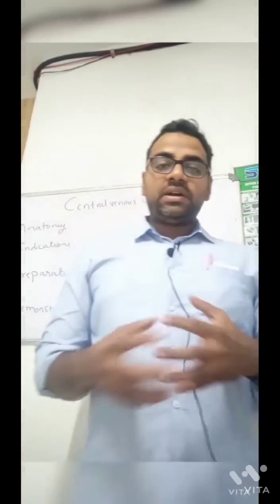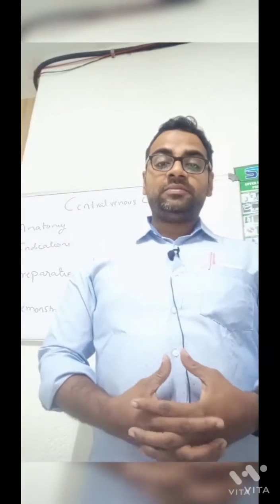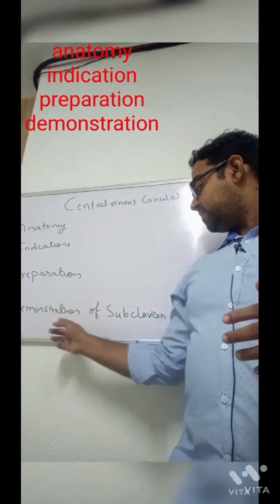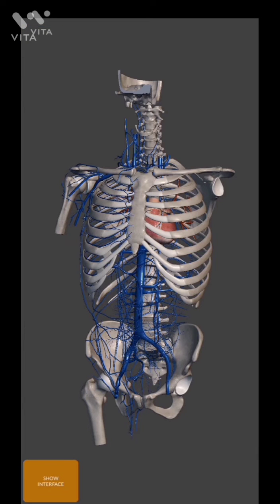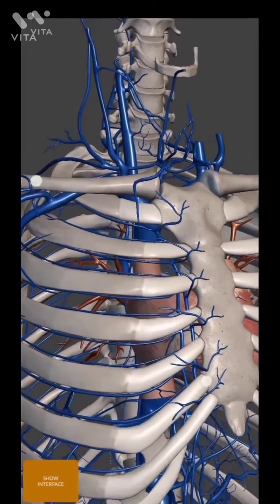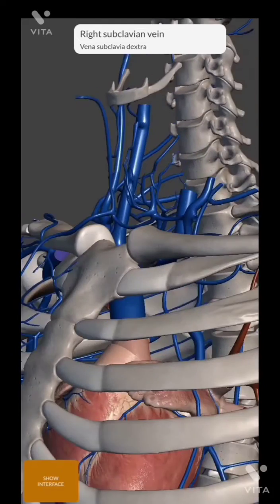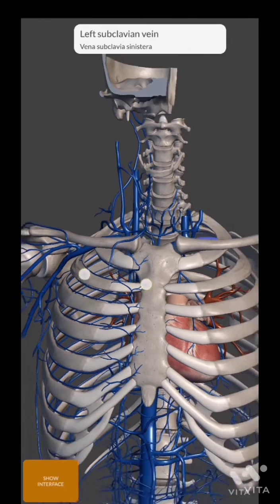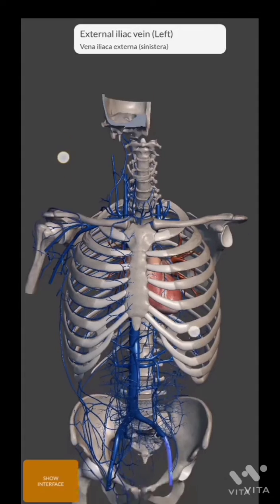subclavian central venous catheter insertion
central venous catheter insertion subclavian vein approach

central venous pressure
CVC insertion
central line
tripple lumen
catheter
intravenous fluid therapy
cvp insertion
subclavian vein canulation
landmark guide
tripple lumen catheter
landmark guided cvc insertion
venous access
venous anatomy
indication of CVC insertion
central line placement
central venous access device
femoral vein